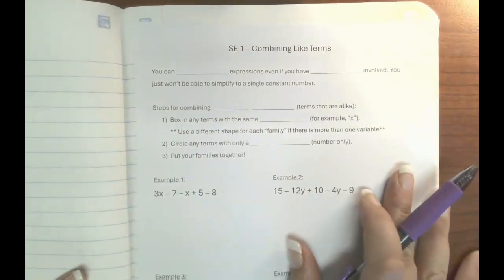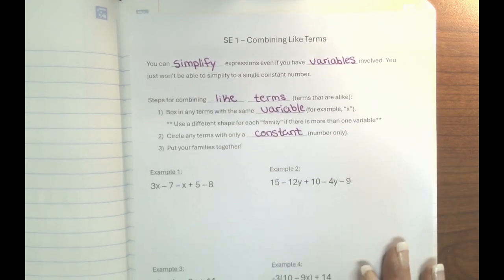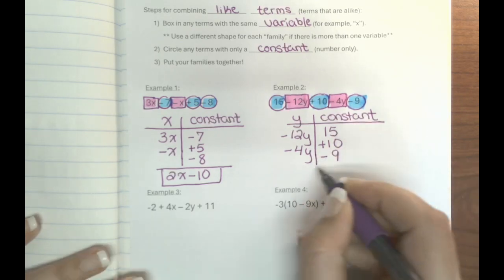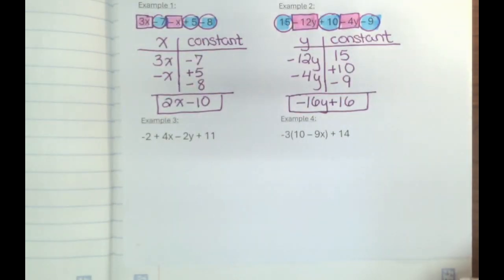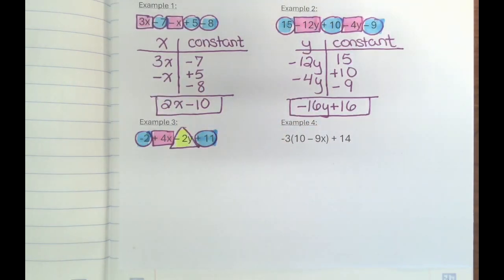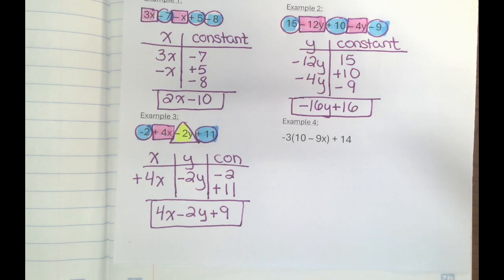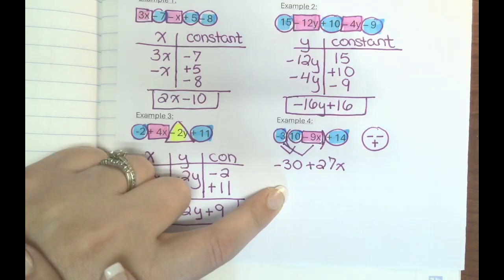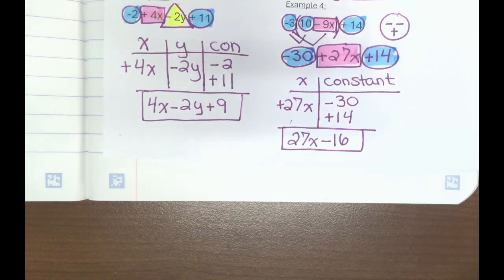SE 1 Combining Like Terms